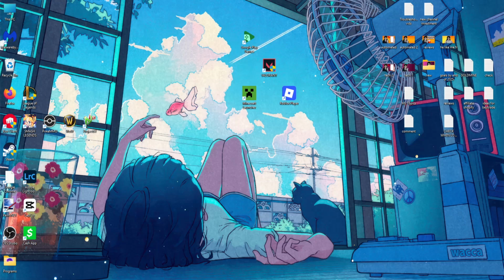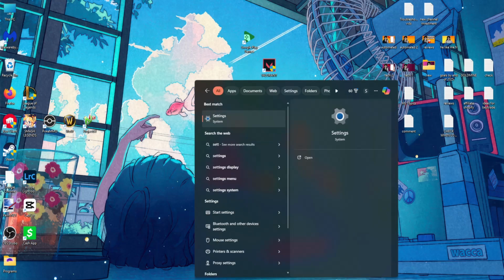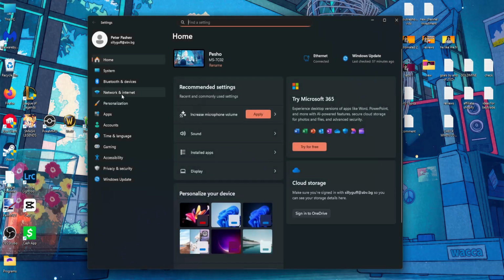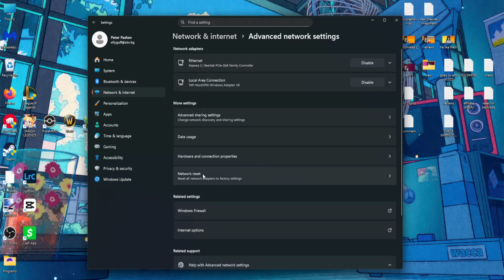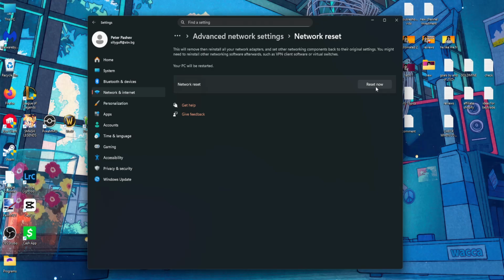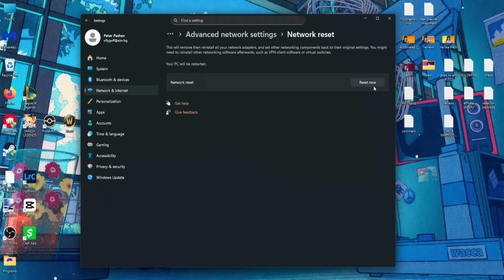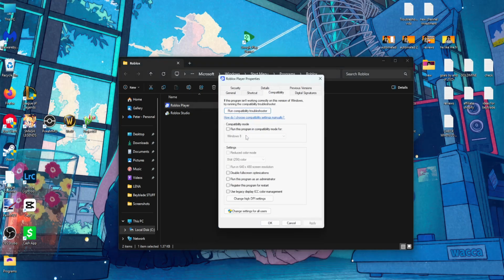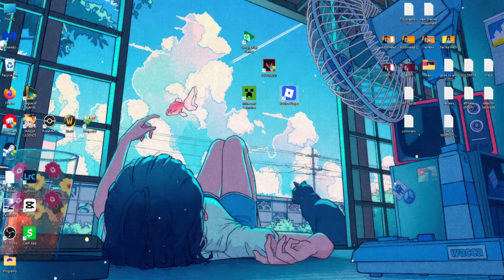How To Fix Roblox Connection Error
In this video I show you how to fix Roblox connection error. If you want to learn how to resolve the "Sorry, there was a problem reaching our servers" error in Roblox then this is the tutorial for you.